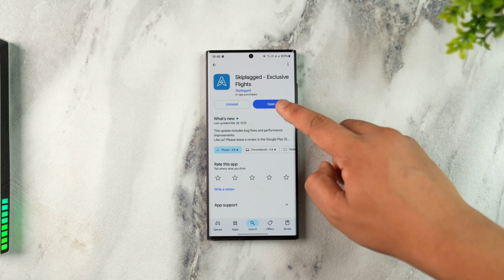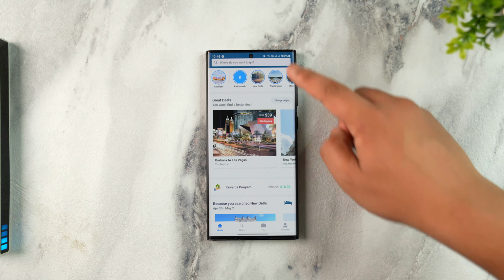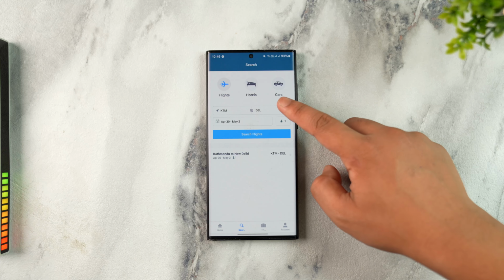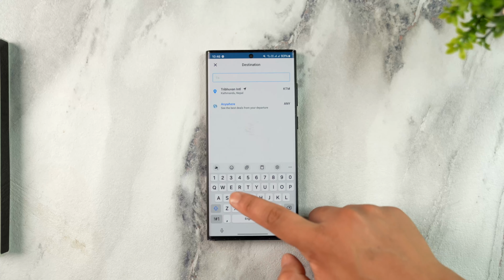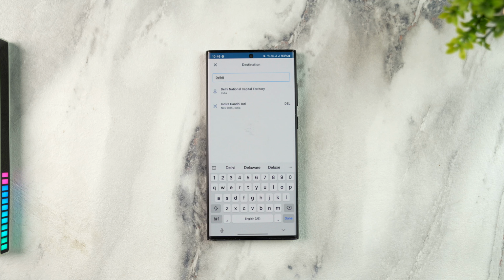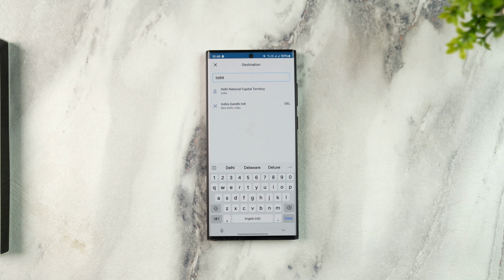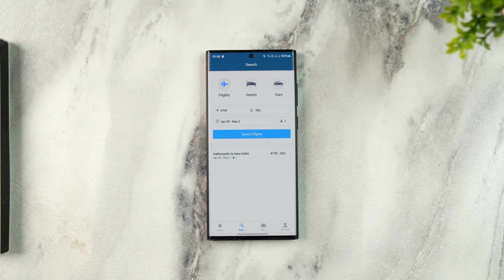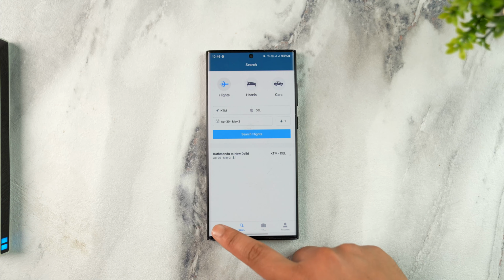How to Find Hidden City Flights on Skiplagged ! EASY GUIDE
Skiplagged is one of the few travel apps that specifically highlights "hidden city" flights, helping travelers save money by booking tickets where the layover city is your actual destination. This short tutorial explains exactly how to find those deals using the app.

A hidden city flight involves booking a trip with a layover but exiting the flight at the layover city instead of continuing to the final listed destination. Skiplagged's search algorithm is built to detect these opportunities and surface them during a regular flight search. All you need to do is enter your departure city and desired destination in the search bar at the top of the app.

When you perform a search, Skiplagged automatically scans for hidden city options. If any are available, they’ll show up in the results with a clear indication—usually with the final destination crossed out and the layover (your intended stop) displayed as the effective endpoint. The app will also show price comparisons and airline details so you can evaluate whether the hidden city option is right for you.

To make your search even easier, Skiplagged includes a filter to display only hidden city flights. This can help you avoid sifting through standard ticket options and focus strictly on hidden city fares. Keep in mind that this strategy only works with one-way tickets and is best suited for travelers with carry-on luggage only. Airlines generally discourage this booking method and may penalize passengers for repeat use, so it's important to use hidden city flights responsibly.

Timestamps:
0:00 Introduction
0:12 Searching for hidden city flights
0:28 Identifying hidden city options
0:44 Filtering results for hidden city flights
0:51 Conclusion